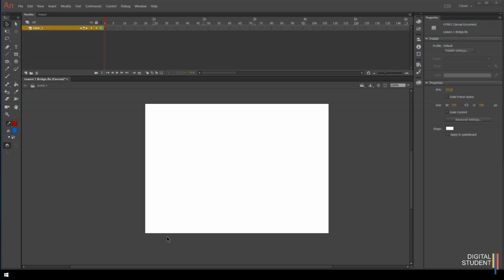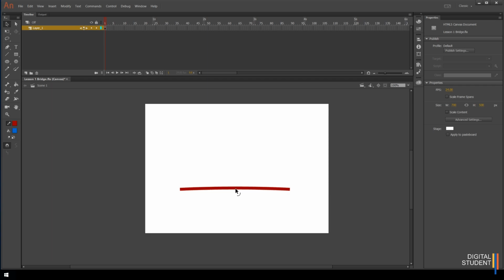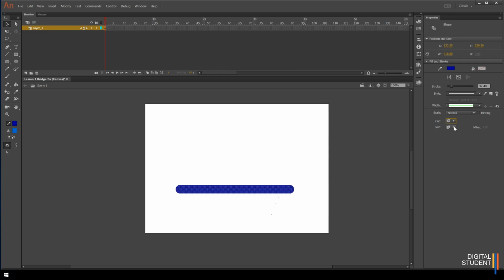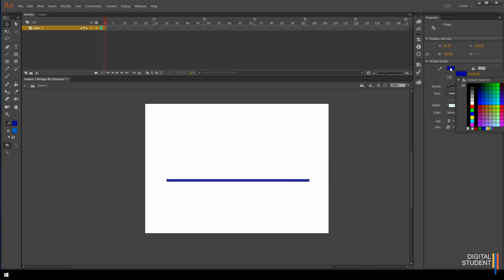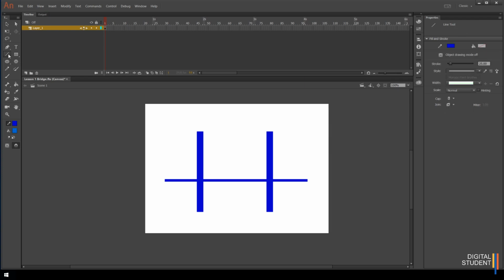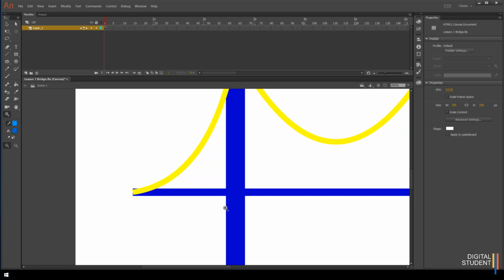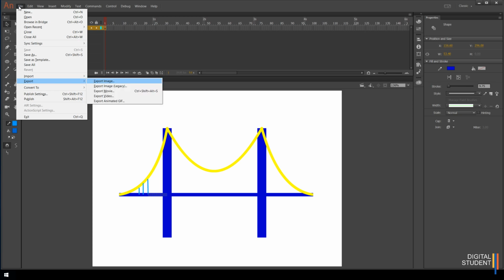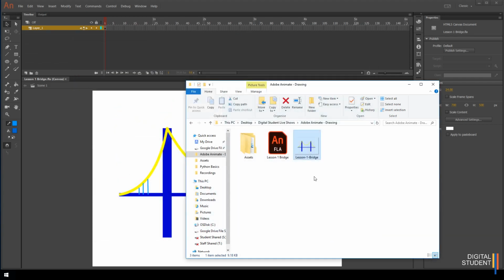1. Drawing Tools - Select and Line Tools - Digital Student Online School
In this lesson, we use the line and select tools to create a simple drawing, we finish with learning how to export our image.